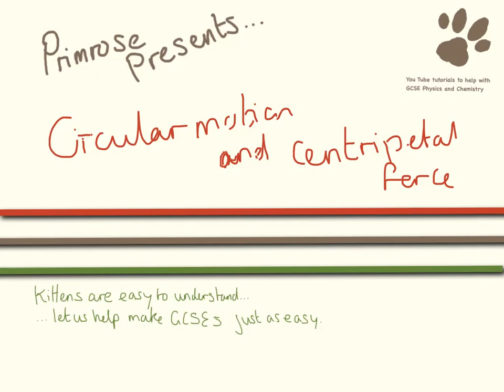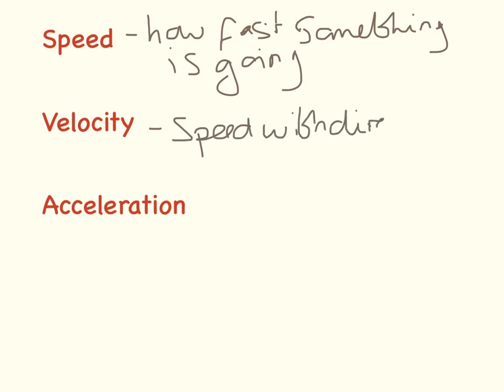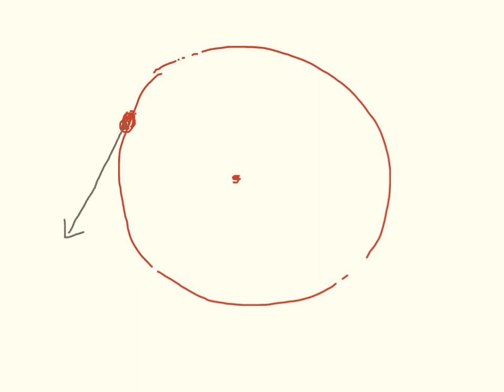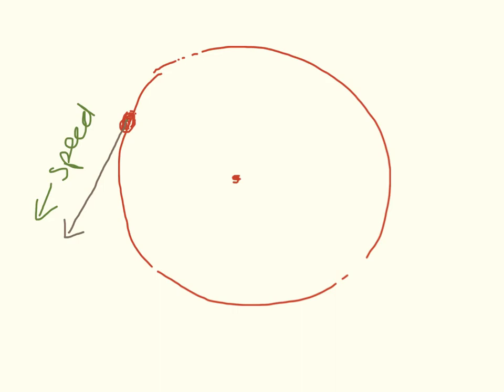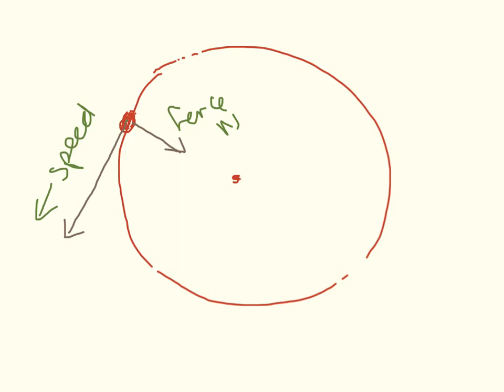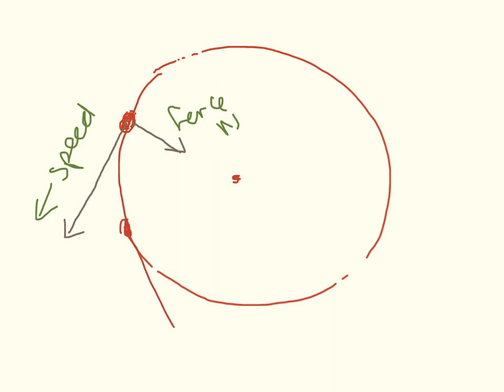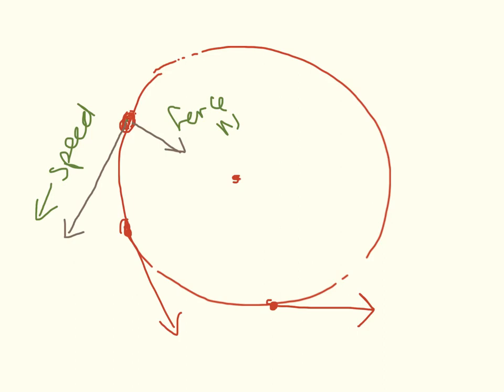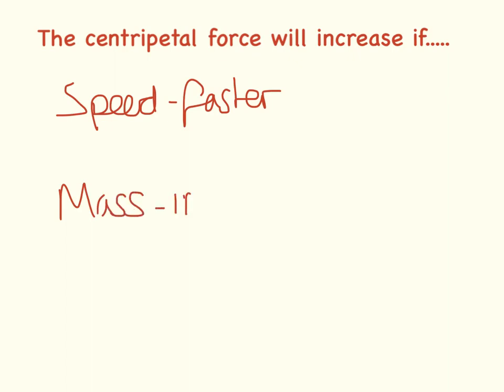Circular Motion and Centripetal Force.